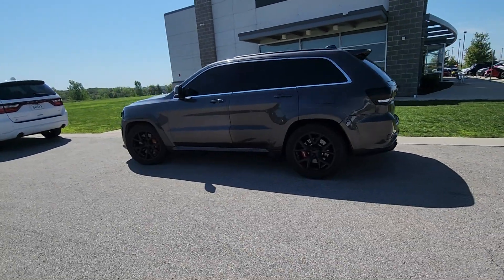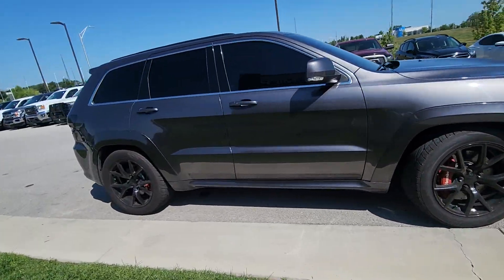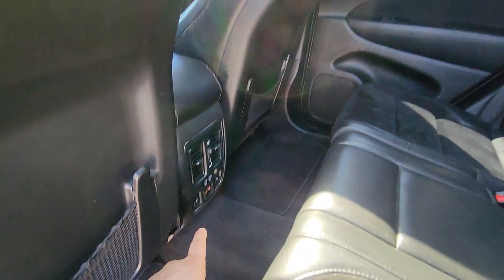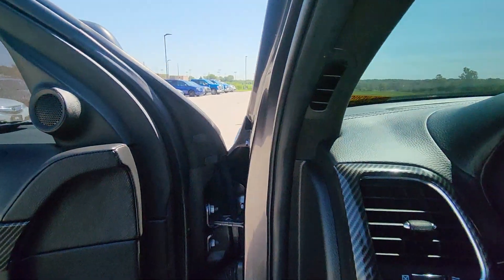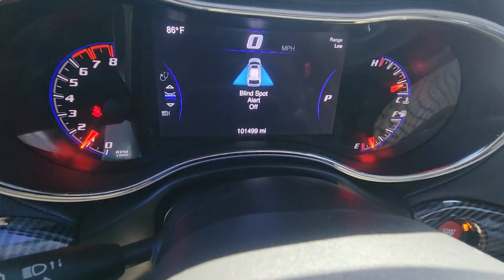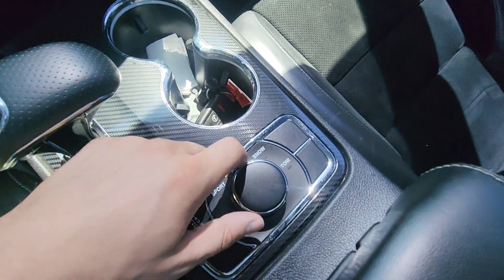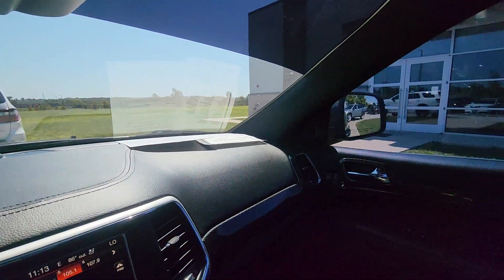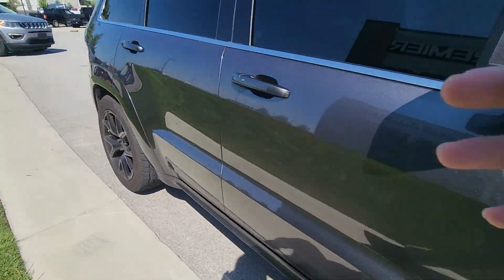2015 Jeep Grand Cherokee SRT for Fredy